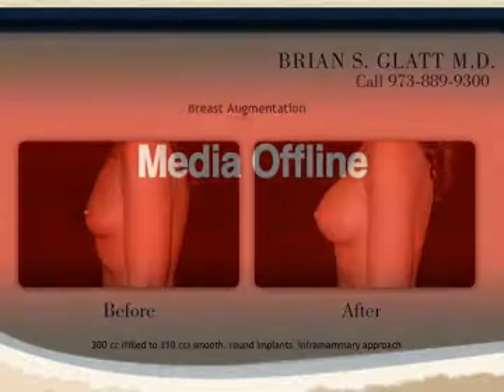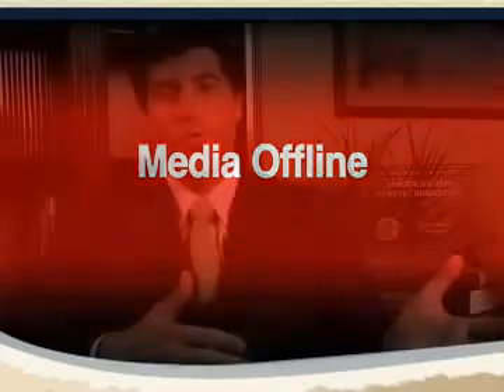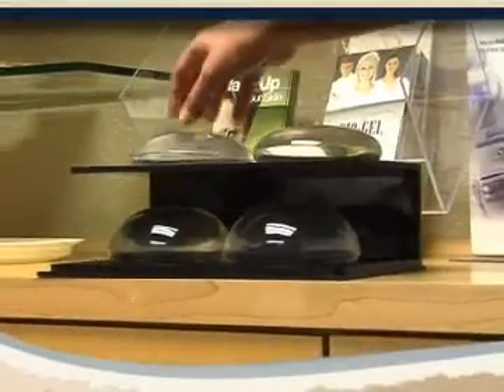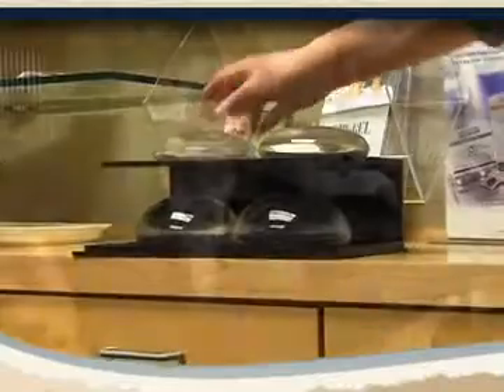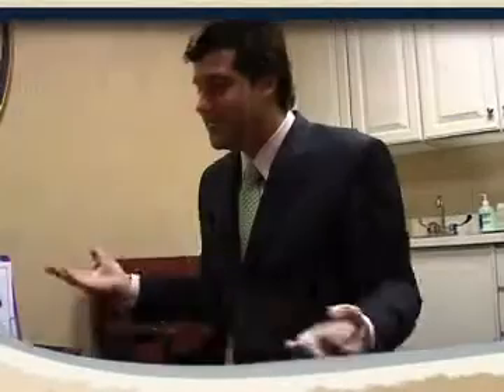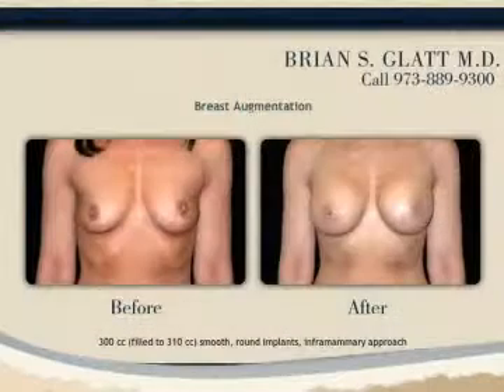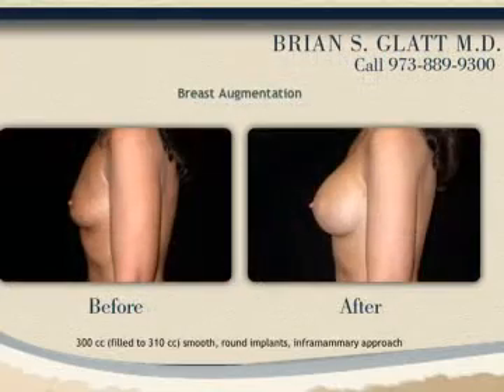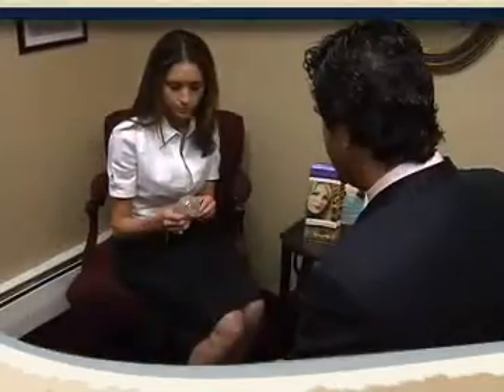Breast Augmentation New Jersey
Dr. Brian Glatt combines exceptional skills with knowledge of the most current medical techniques in order to achieve beautiful, natural-looking breast enhancement.